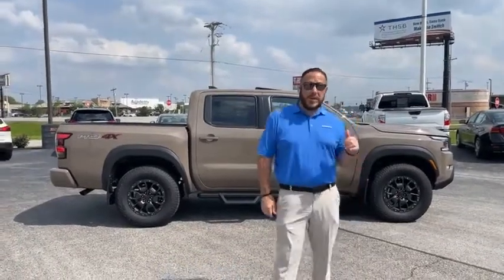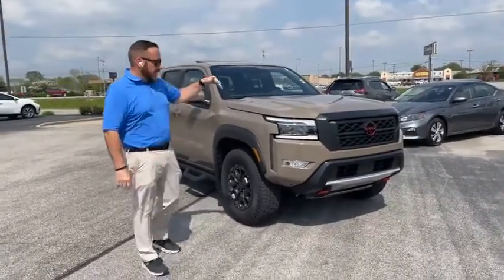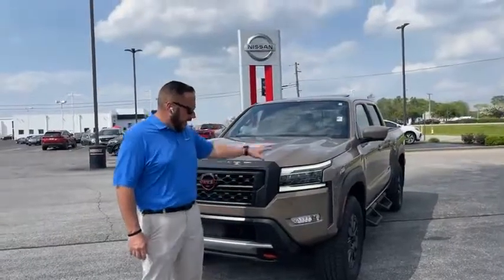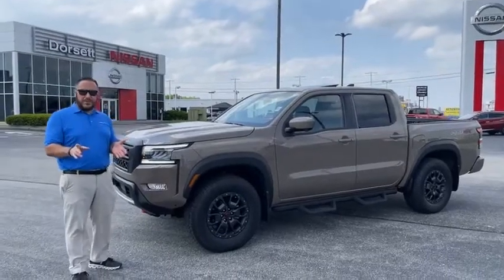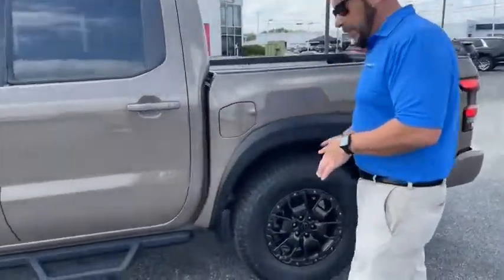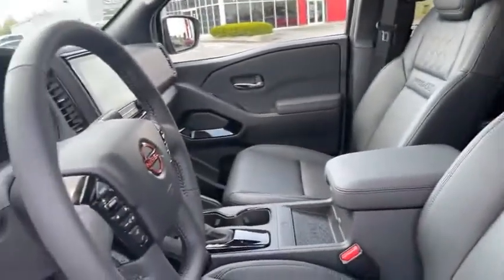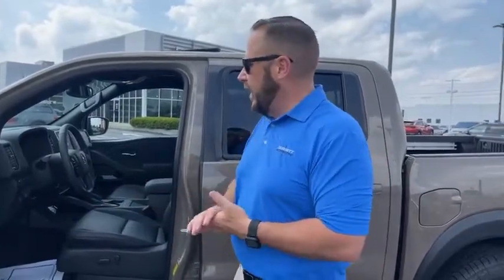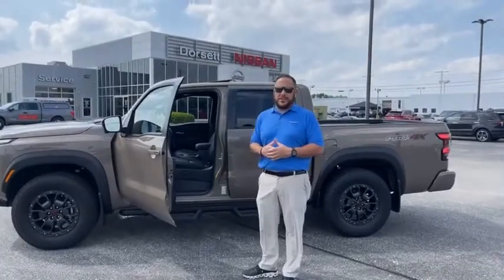Brand New Nissan Frontier Pro 4X 2022 Just Arrived-2022 Nissan Frontier Pro 4X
Hello every one welcome to my channel.do you want to buy & sale some thing please watch my video.my channel made video about how to buy and sale every thing.Brand New Nissan Frontier Pro 4X 2022 Just Arrived-2022 Nissan Frontier Pro 4X.